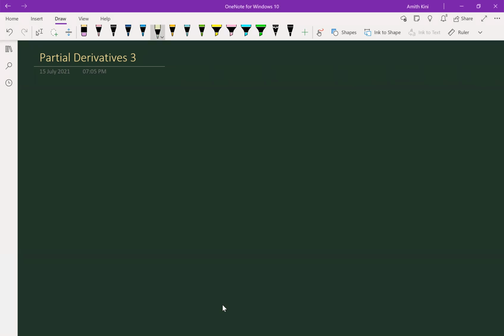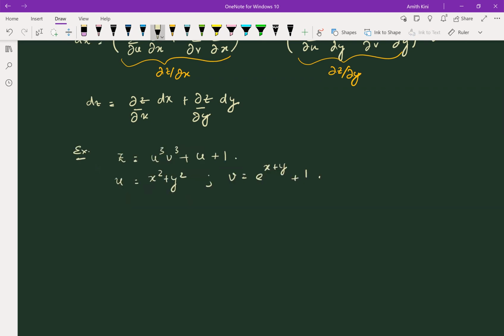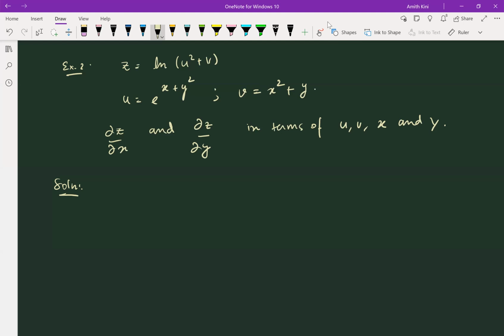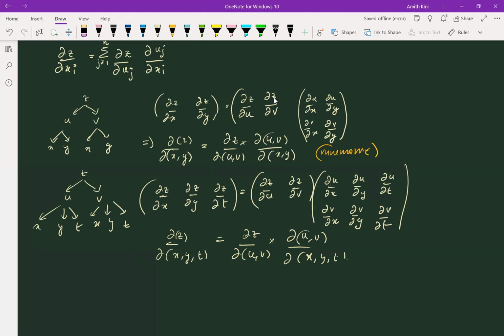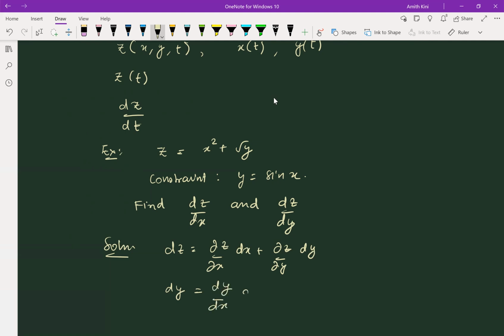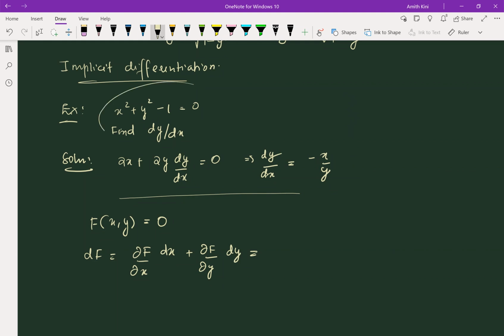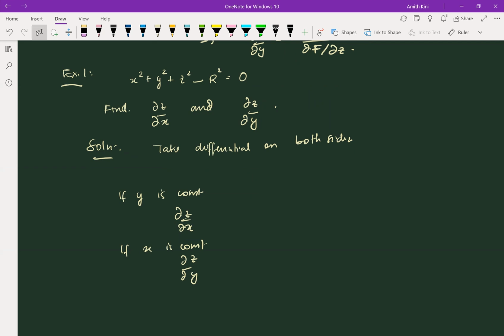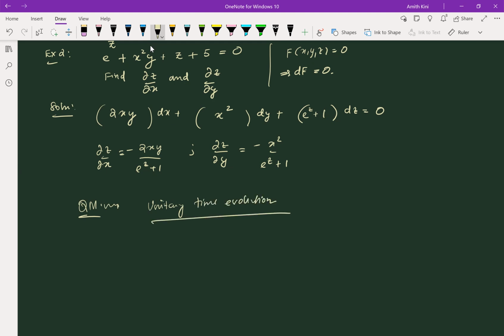Multivariable calculus: Chain rule, implicit differentiation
Indescribable. Watch the video.